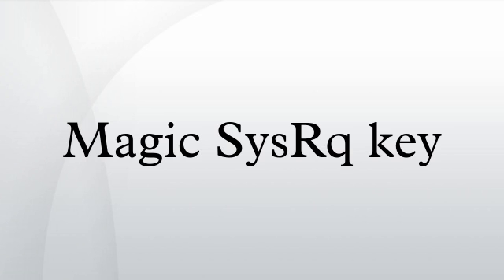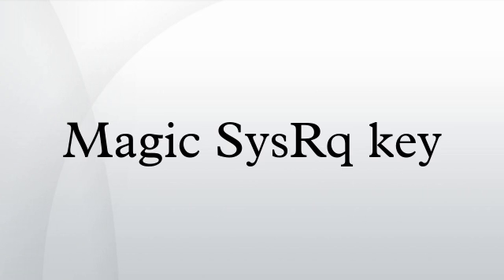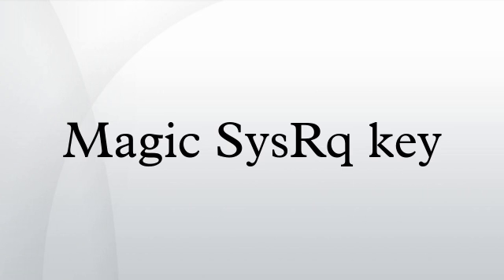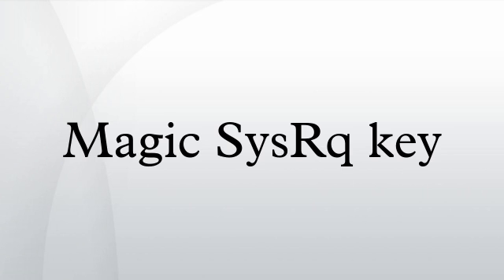Magic SysRq key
The magic SysRq key is a key combination understood by the Linux kernel, which allows the user to perform various low-level commands regardless of the system's state. It is often used to recover from freezes, or to reboot a computer without corrupting the filesystem.
Much like Sun Microsystems's Open Firmware (OpenBoot), this key combination provides access to powerful tools for software development and disaster recovery. In this sense, it can be considered a form of escape sequence. Principal among the offered commands are means to forcibly unmount file systems, kill processes, recover keyboard state, and write unwritten data to disk. With respect to these tasks, this feature serves as a tool of last resort.